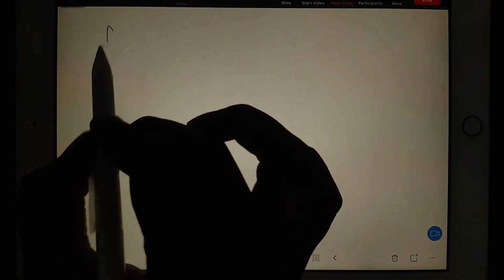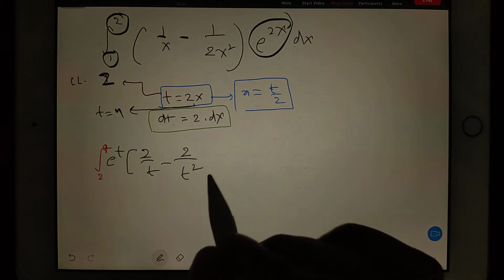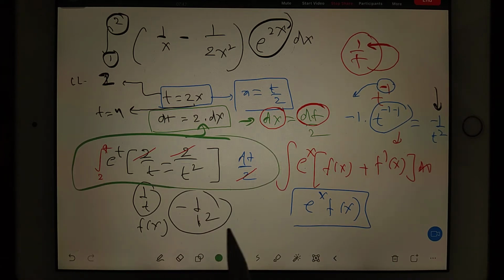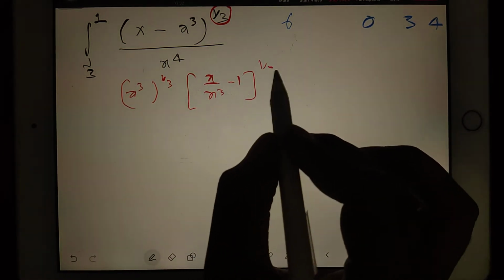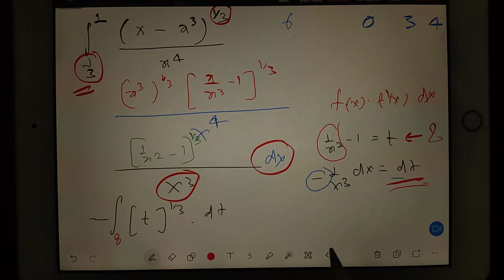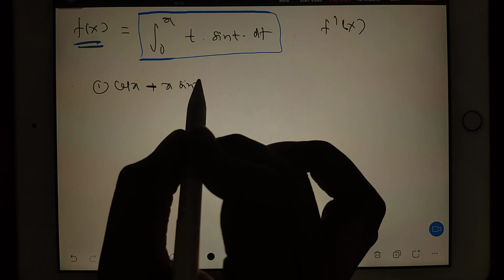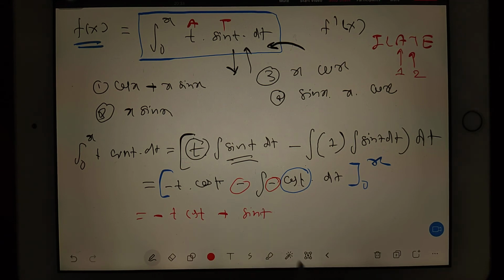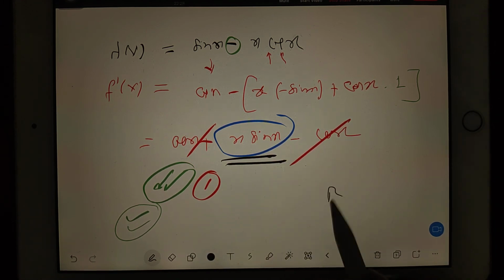selected important Basic integration questions GATE AEROSPACE mathematics viru sir concept library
6 times GATE AE qualified.
8+ years of teaching GATE AE , ME , XE subjects
15+  years of teaching IIT JEE & NEET subjects
4+  years of teaching Aviation pilots in abroad countries.

1 - aircraft propulsion
2 - aircraft structure
3 - Aerodynamics
4 - flight mechanics
5 - rocket propulsion
6 - space dynamics
7 - engineering mathematics
8 - General aptitude
9 - english
10 - miscellaneous
11 - bridge course foundation for GATE
12-  crash course ( fees 15k ) will also be free for regular batch students , this crash course will run in December month for 40 days.